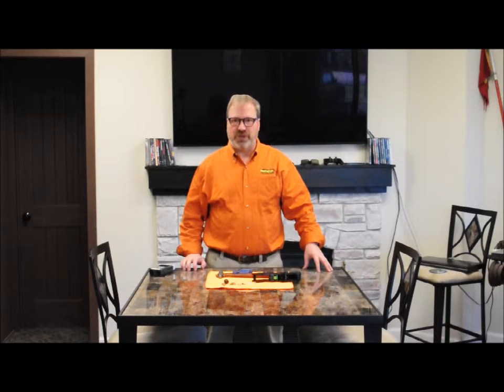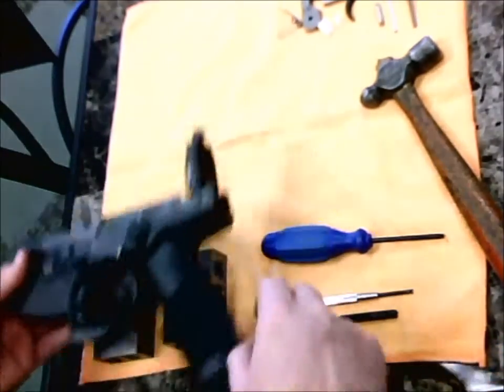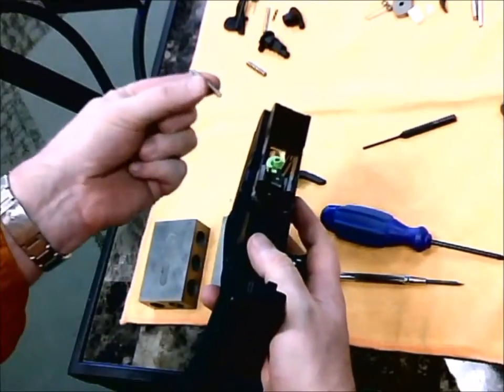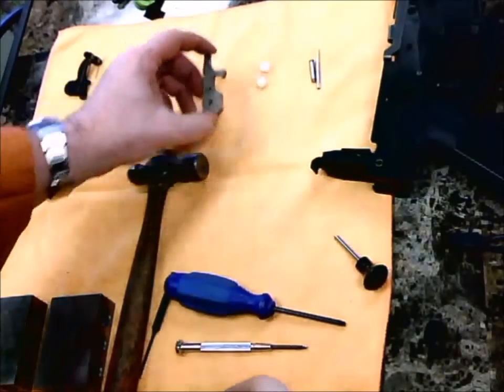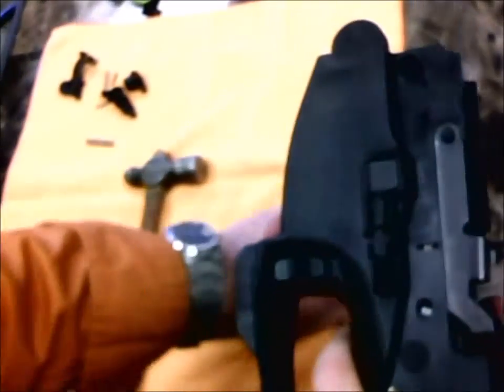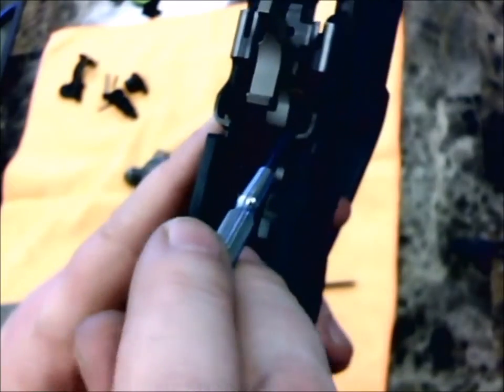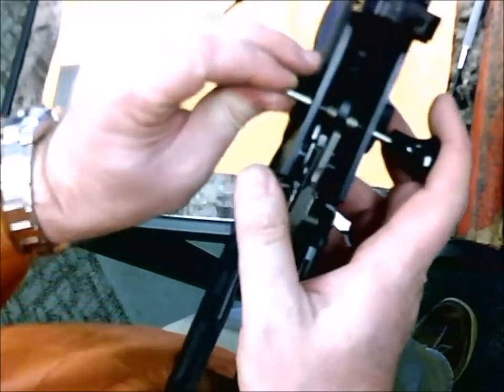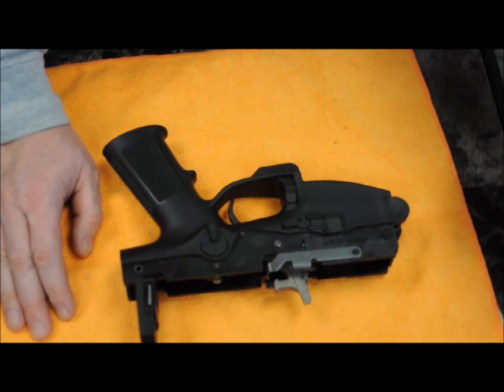ARX-100 Prototype Install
Stripping the Beretta ARX-100 lower and installing the prototype ShootingSight 2-stage trigger.